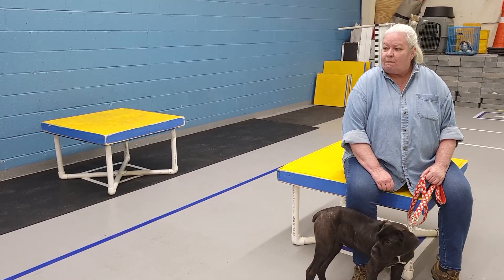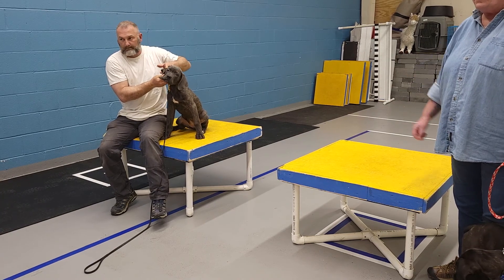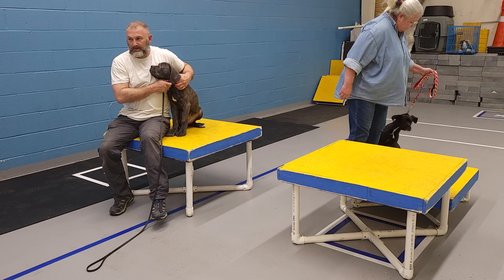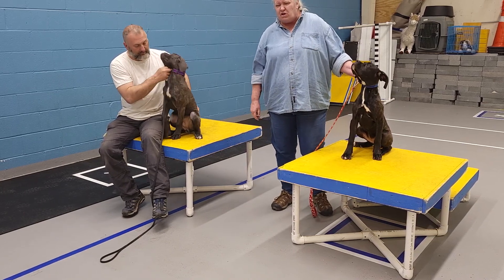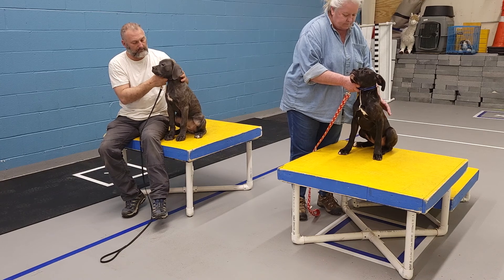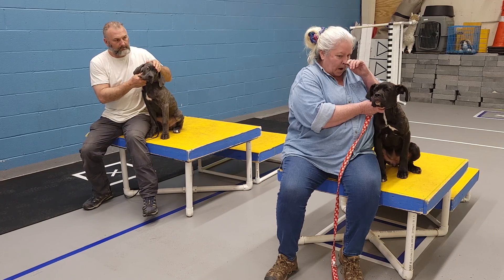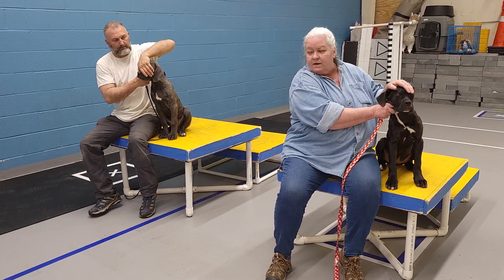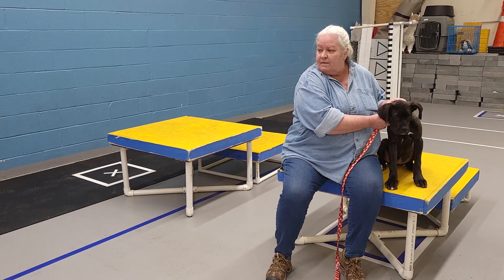Cane Corso handling